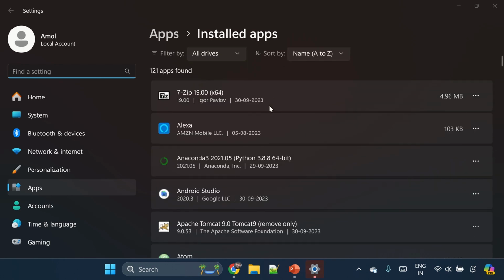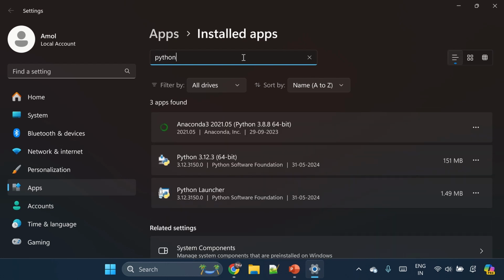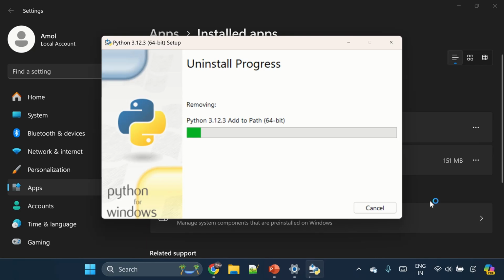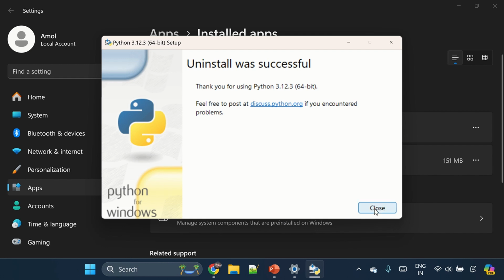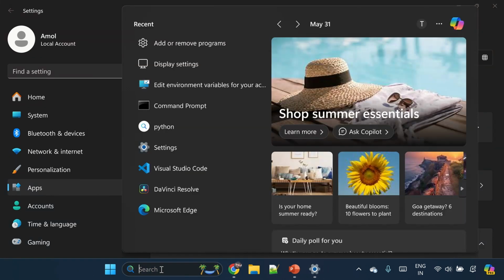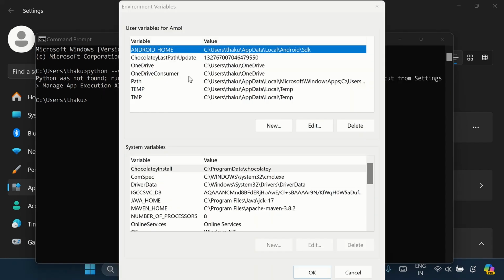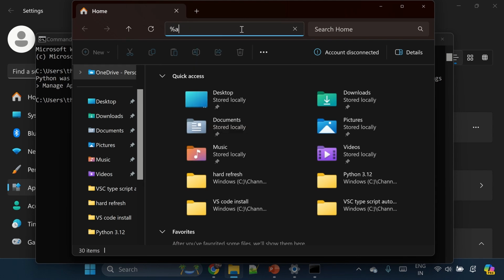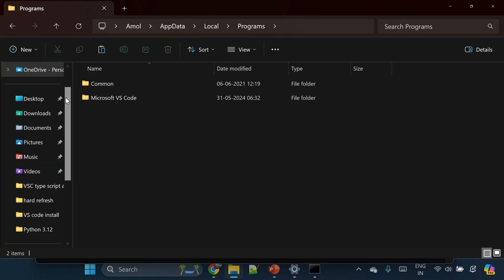Uninstall Python Completely (Windows)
No programming or technical skill required. Uninstall python completely from your windows.